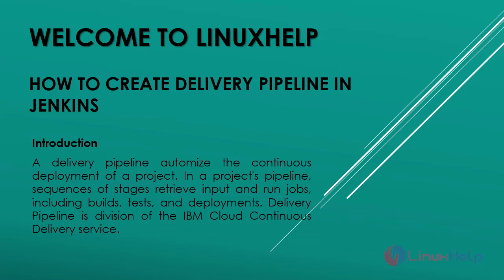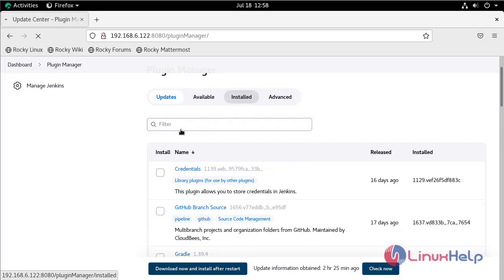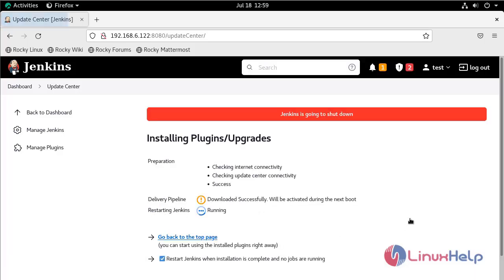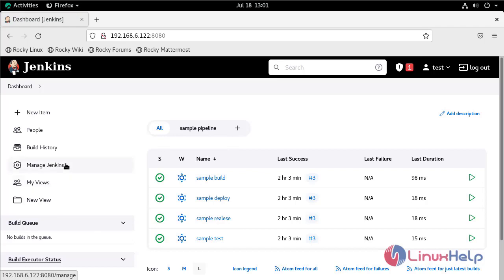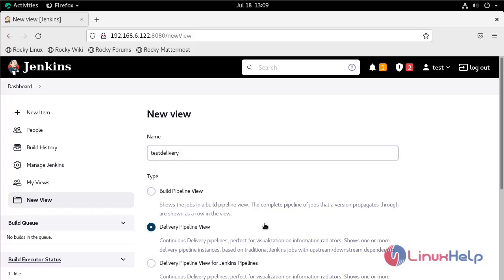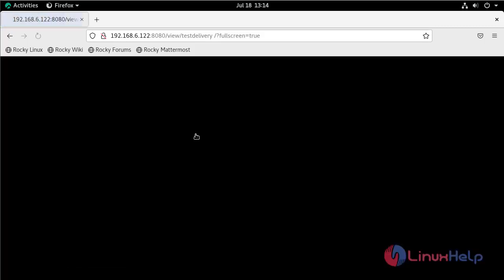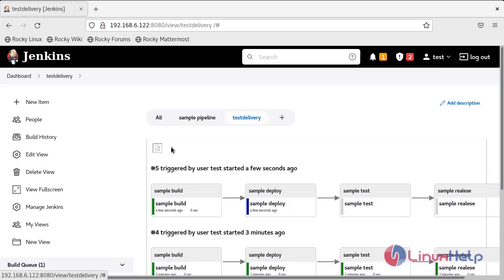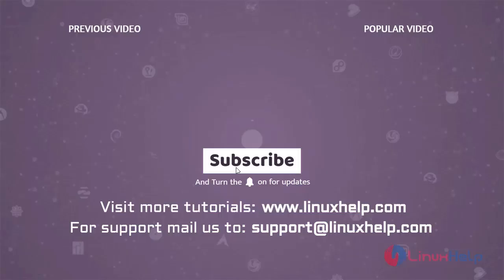How to Create a delivery pipeline in Jenkins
A delivery pipeline automizes the continuous deployment of a project. In a project's pipeline, sequences of stages retrieve input and run jobs, including builds, tests, and deployments. Delivery Pipeline is a division of the IBM Cloud Continuous Delivery service.